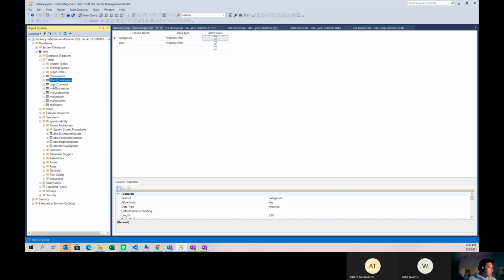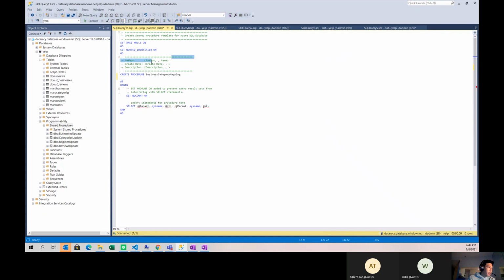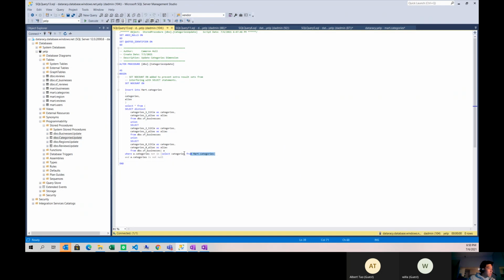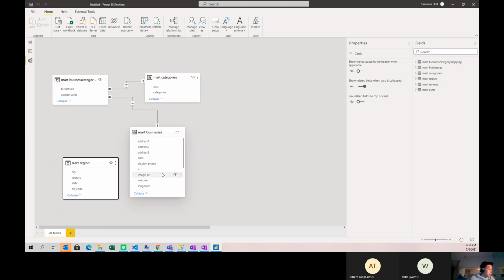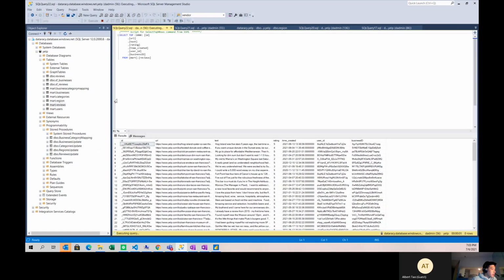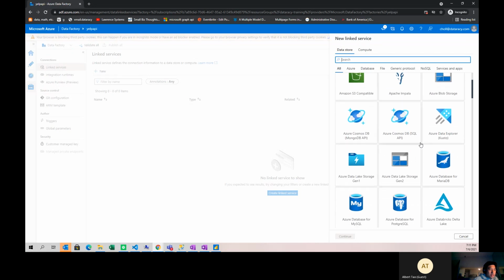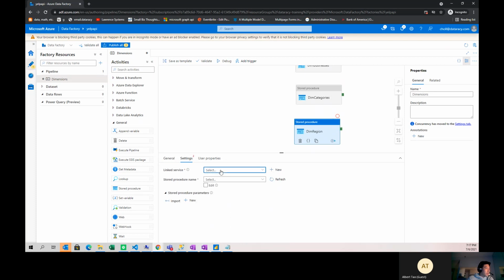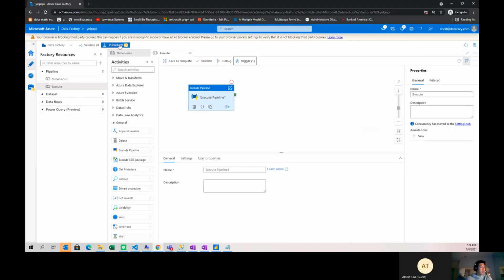Azure Functions, Stored Procedures Meeting Recording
A key element in creating a data pipeline is collecting the data, the E in ETL. We show a cheap and durable way of creating and launching Python scripts automatically using Azure Functions. Developed by Pranil Bhavsar and presented by Cameron Holl.